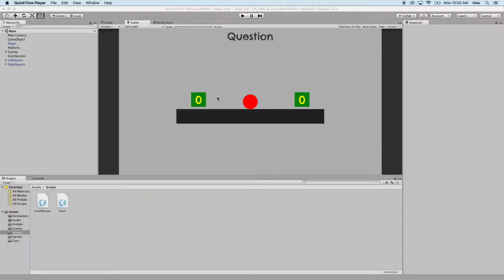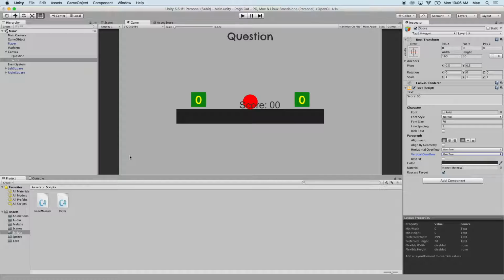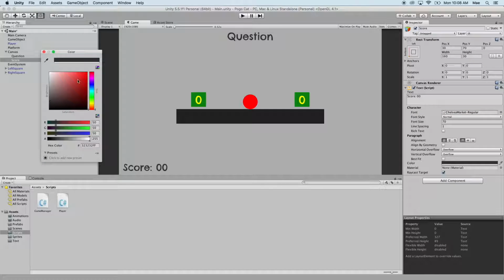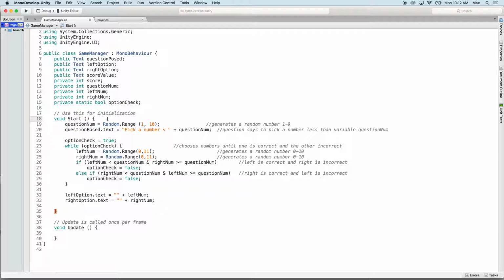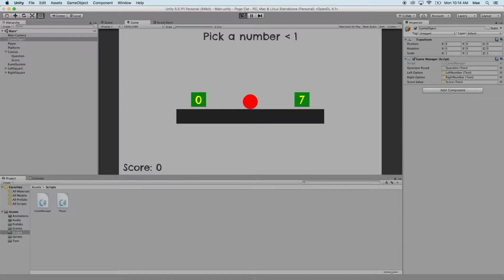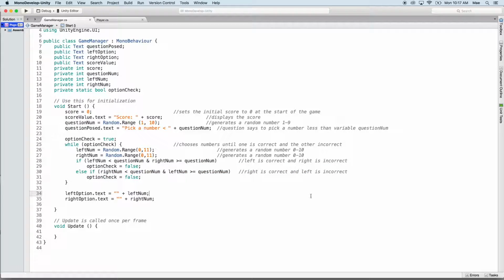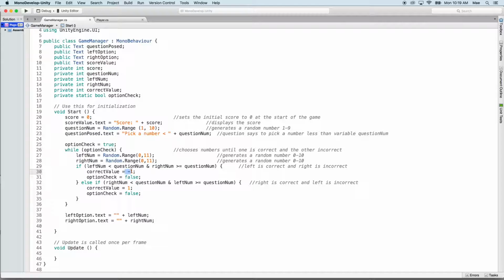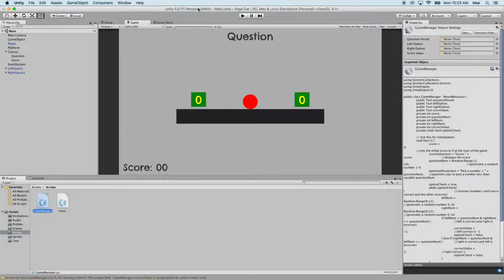Pogo Cat 12: Score Text Pt. 1